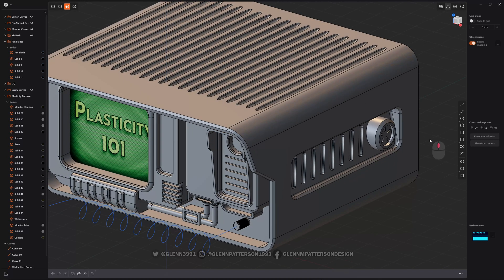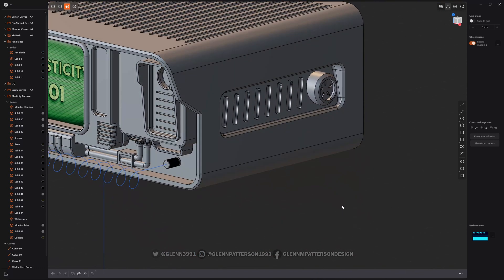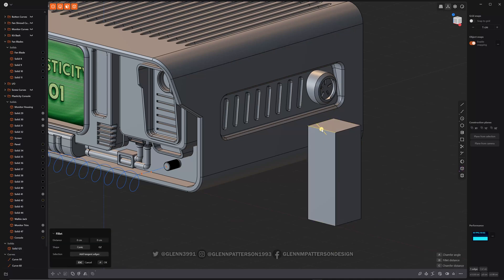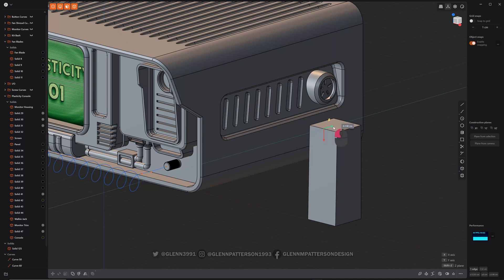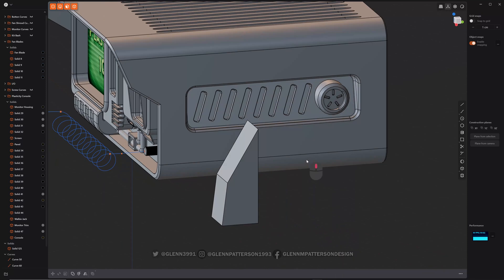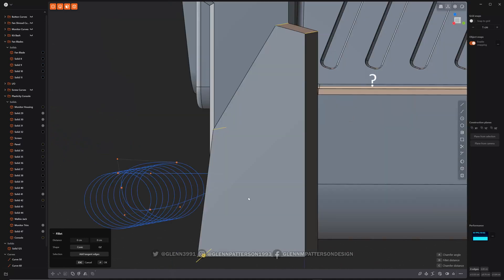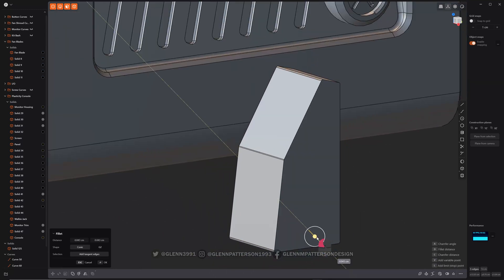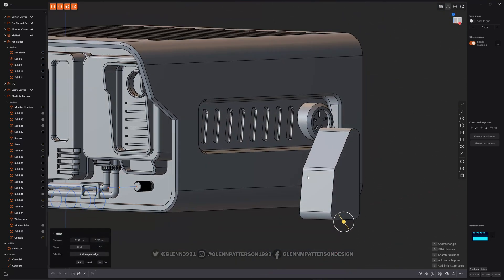23 PLASTICITY 101 MOVE EDGES